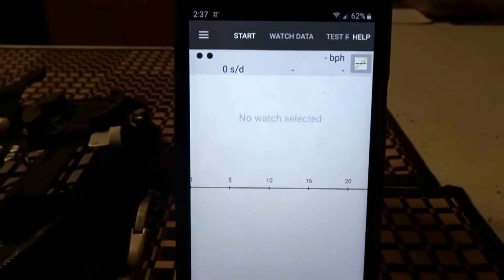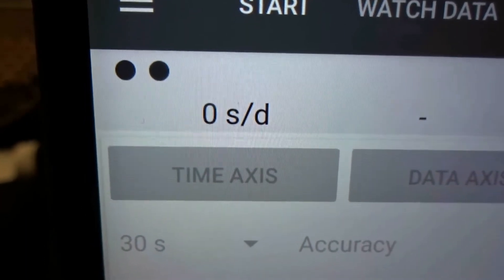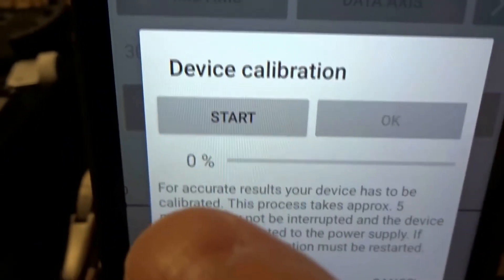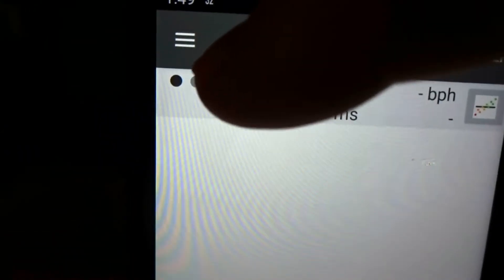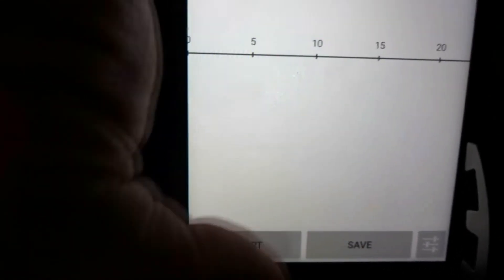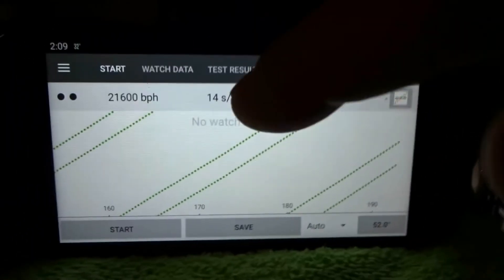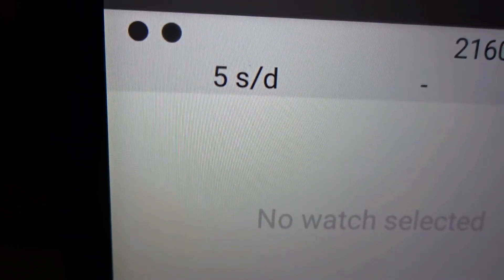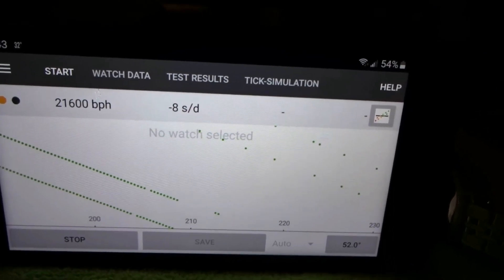How to Advance & Retard Automatic Watch with Tickoprint Timergrapher Android App